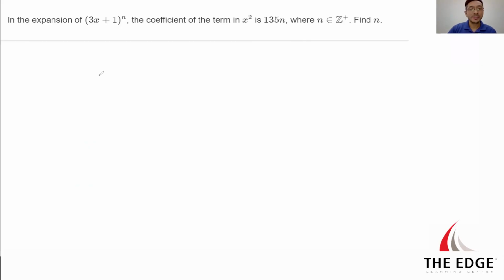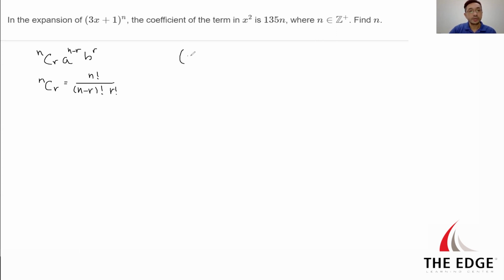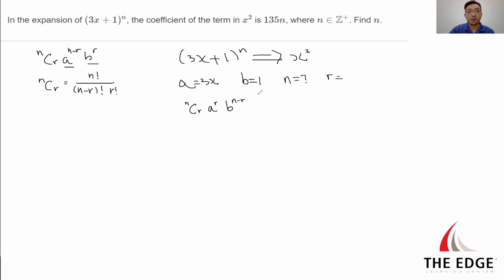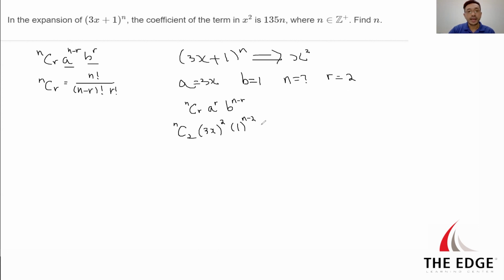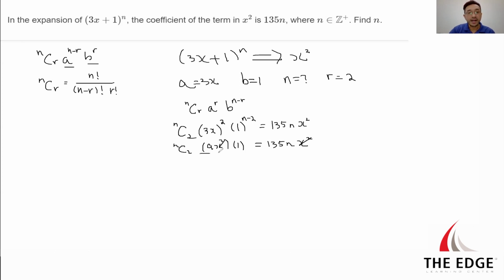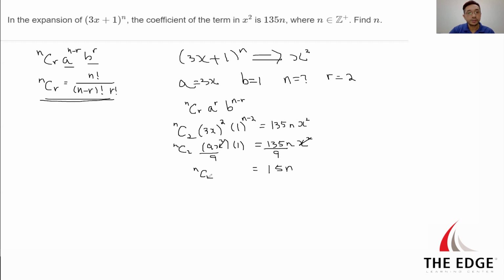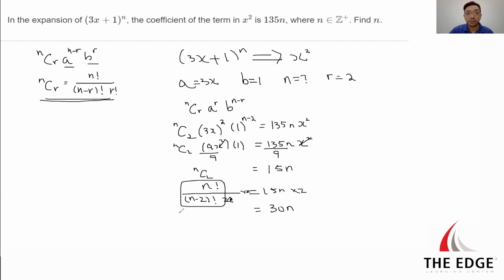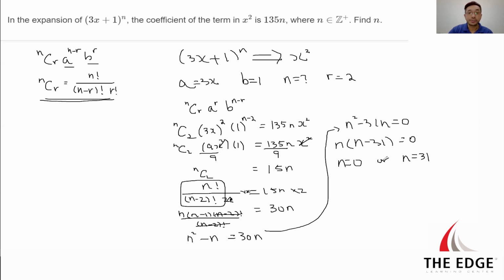#01 Mathematics - Binomial Expansion Math SL - by Leo Lam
Leo is the Head of Academics and Test Prep tutor of the Edge Learning Center. He has 10 years of teaching experience with students from age 3 to adults. He wants his students to leave not just memorized equations or steps but also having understood the mechanics involved.

Demo Questions
#02 - Physics - IB HL Projectile Motion - by Avi Banerjee